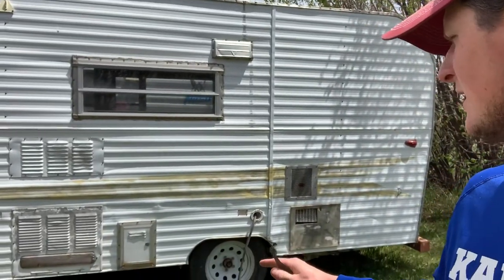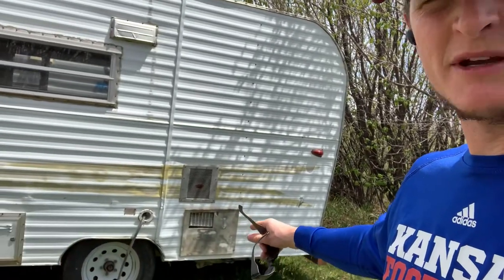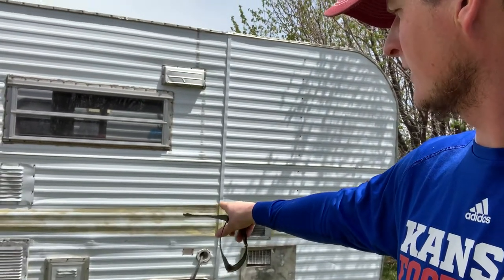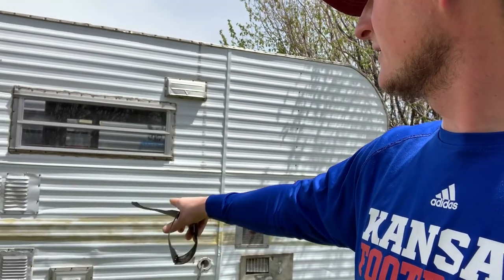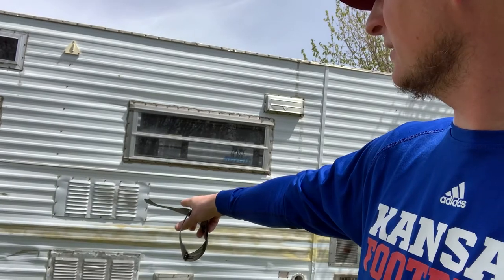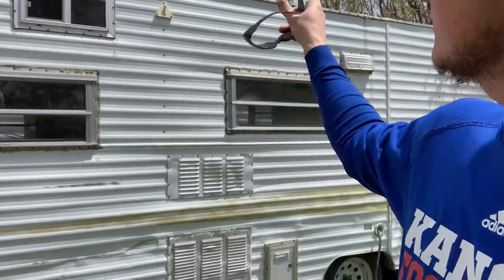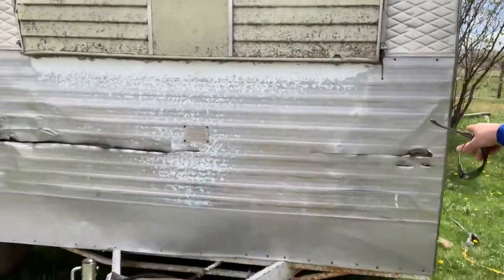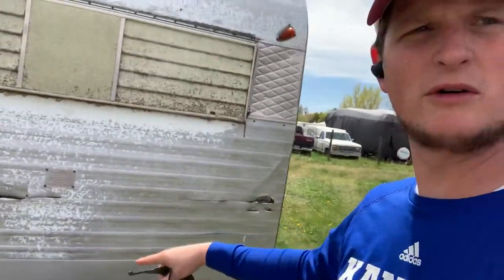Ep 1, 1971 Roadrunner Camper Remodel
Review of outer camper condition.